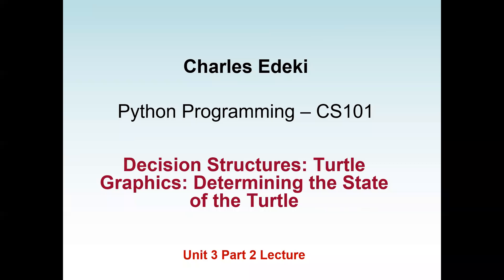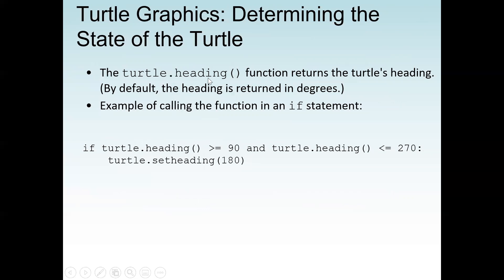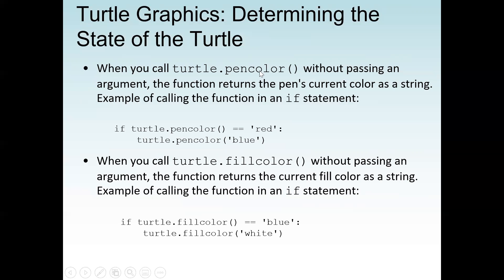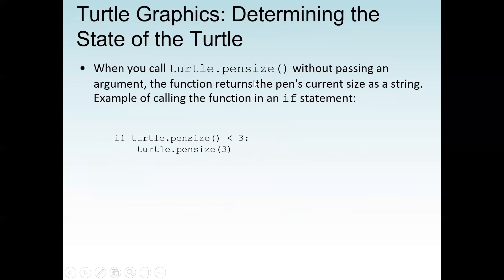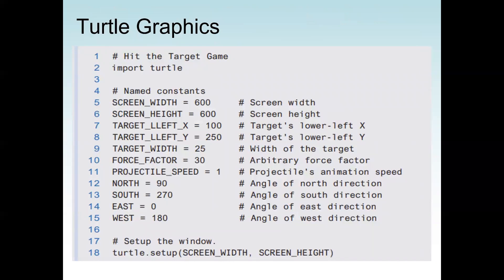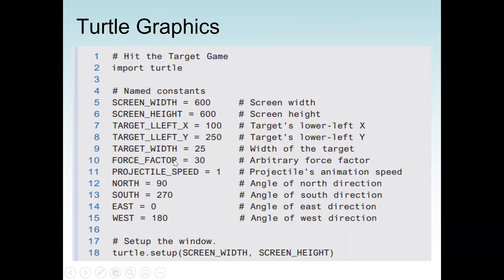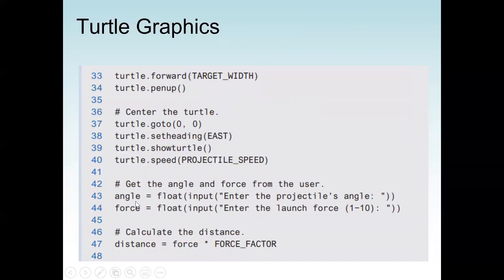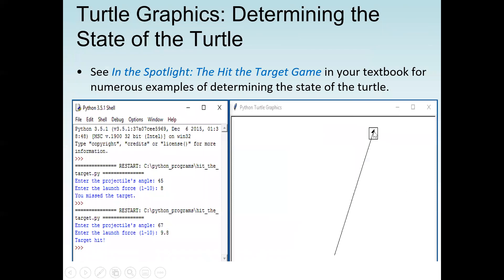Python: Decision Structures Turtle Graphics Determining the State of the Turtle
Decision Structures Turtle Graphics Determining the State of the Turtle
The turtle.xcor() and turtle.ycor() functions return the turtle's X and Y coordinates
The turtle.heading() function returns the turtle's heading. (By default, the heading is returned in degrees.)
The turtle.isdown() function returns True if the pen is down, or False otherwise.
The turtle.isvisible() function returns True if the turtle is visible, or False otherwise.
When you call turtle.pencolor() without passing an argument, the function returns the pen's current color as a string.